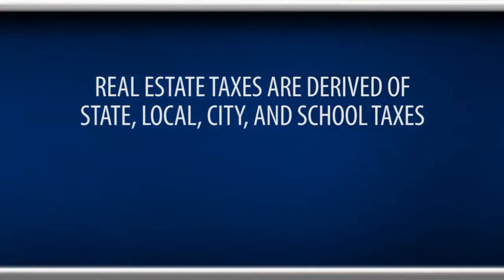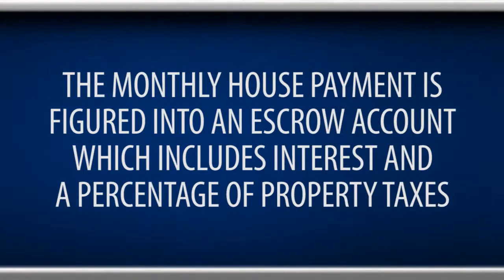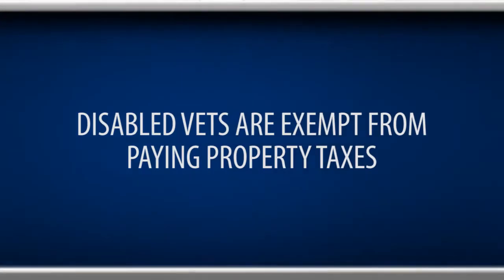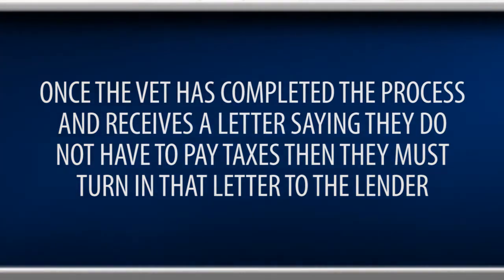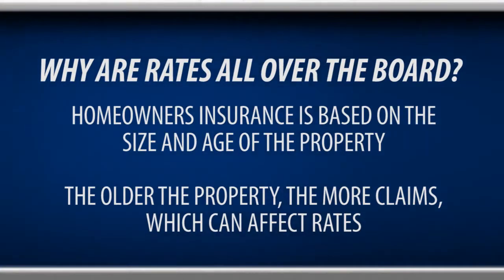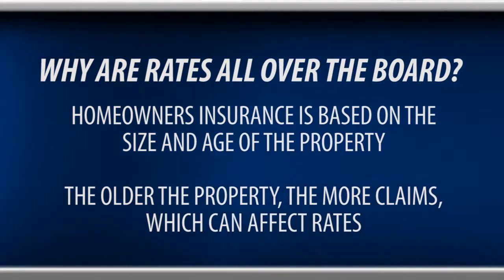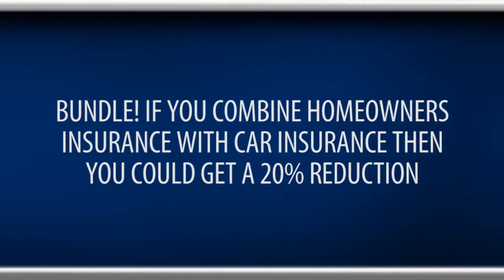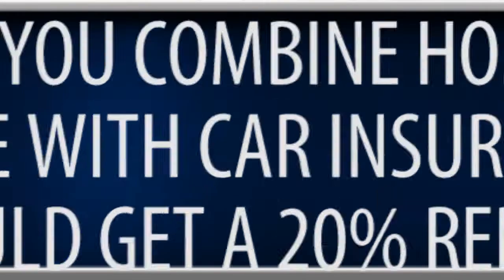The VA Loan Guy: How Taxes and Insurance Figure into VA Loans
I’ve received quite a few questions lately about property taxes and homeowners insurance and how they figure into the loan process. Both those items need to be carefully considered when going through the loan process. But, did you know that if you’re a 100% disabled veteran, then you are exempt from paying property taxes on your home? To learn more about this benefit and more, watch my latest video.

It doesn't cost a penny to talk. so call me right now and I will answer your questions!

Patrick Fitzgerald
NMLS #3274
Branch NMLS #3274
The VA Loan Guy
Mortgage Originator
Guild Mortgage
Texas Vet Home Loans Video Blog

TRANSCRIPTION:

Today I wanted to talk about taxes and insurance and how they figure into a VA loan. I get this question from both veterans and real estate agents alike.

In most areas, real estate taxes are comprised of state, local, city, and school taxes. They are all figured in by the local appraisal district, who then sets the value of the home. They then set those taxes according based on a percentage of the home value.

The monthly house payments figures into an escrow account that not only includes principal and interest, but also 1/12th of the property taxes that will be due at the end of the year as well as 1/12th of the insurance. In the state of Texas, veterans who are 100% disabled pay absolutely no property taxes whatsoever. The doesn’t happen automatically, however. They have to fill out the appropriate form and send a copy of that to the lender that is holding the loan in order to stop collection of the taxes.

Now I wanted to talk a little bit about homeowners insurance. Homeowners insurance has nothing to do with life insurance or private mortgage insurance. Homeowners insurance covers fire, liability, weather-related issues, but does not cover the home from a flood. Rising water is not covered by regular homeowner’s insurance.

Recently I’ve been asked why insurance rates are all over the board, so I did a little digging and contacted three separate insurance agents that I do business with to get an answer. The general consensus is that homeowner’s insurance is based on the size and age of the property. The older home is, the more claims there can be on it, which will affect your rates.

Insurance rates are also affected by claim history on the home if it’s pre-owned, and the insurance claim history of the buyer themself. Insurance companies also factor in your credit score to determine rates. Generally, there are more claims on insurance policies owned by individuals with lower credit scores. Additionally, the location of the home can affect rates as well.

Something interesting to note that insurance agents won’t insure individuals who own dogs that are pit bulls or doberman or similar dog breeds. This is because they have seen a spike in claims related to dog bites, and don’t want to undertake that liability.

I would advise you to bundle your insurance if you can. If you combine your homeowners insurance with your car insurance, you could get up to a 20% reduction in the overall rate.

Like I always say, it doesn’t cost a penny to talk, so if you have any questions at all, give me a call. I’d be happy to help!